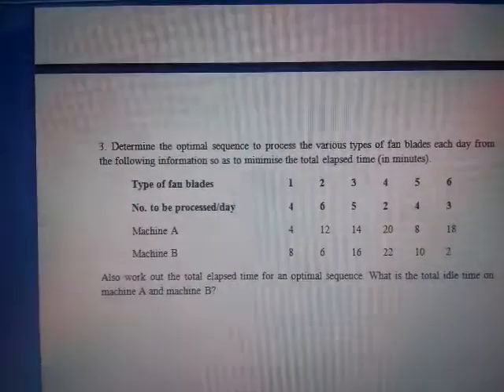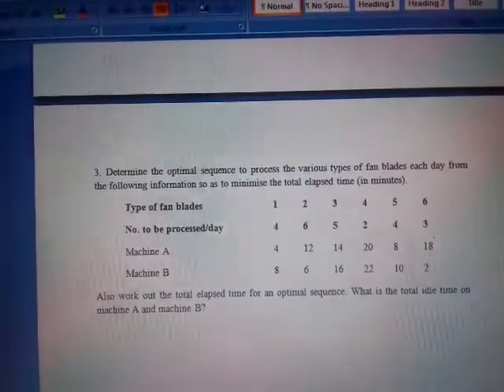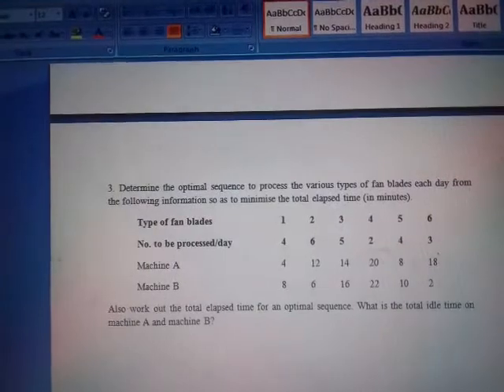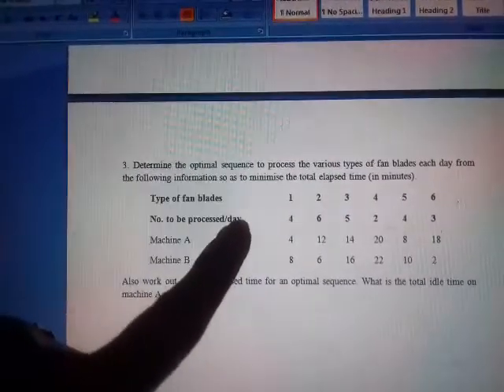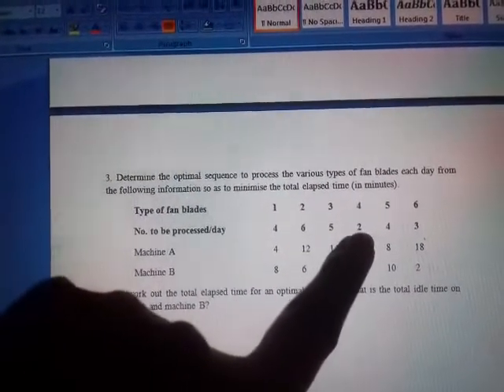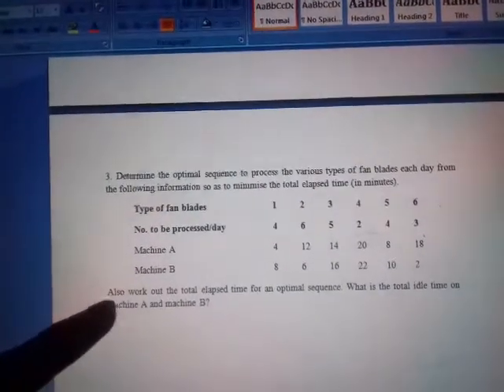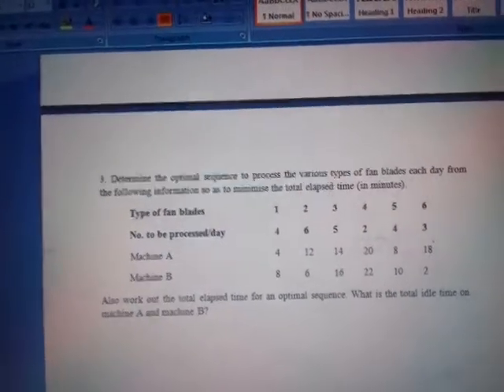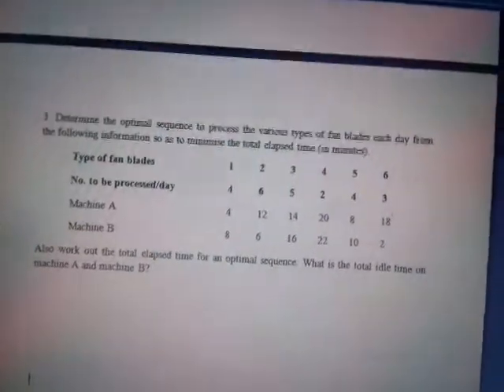Job sequence_Part 3